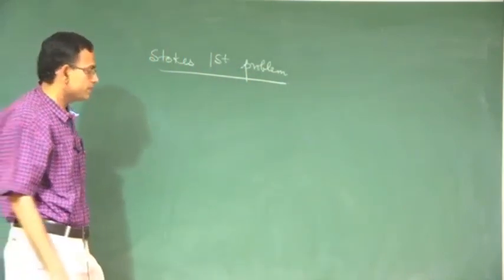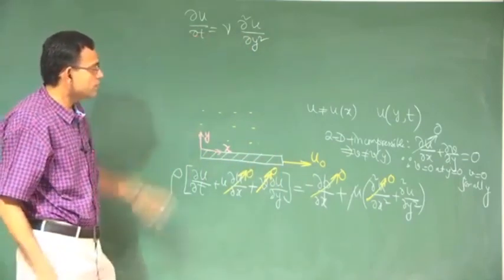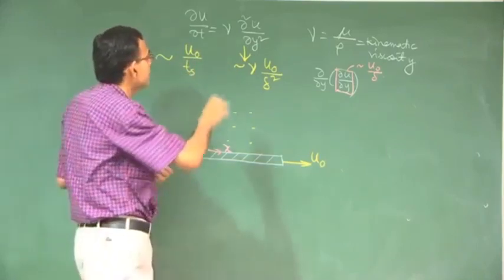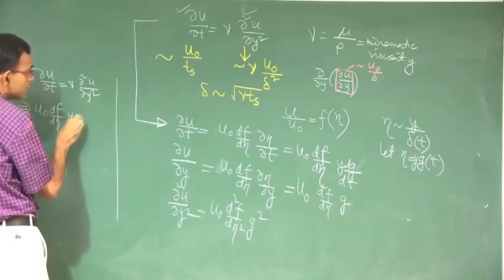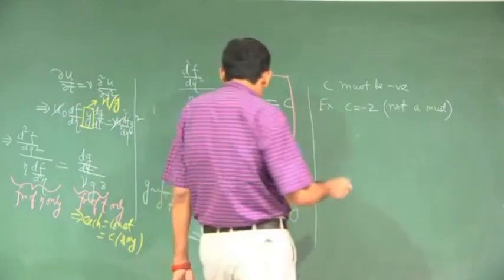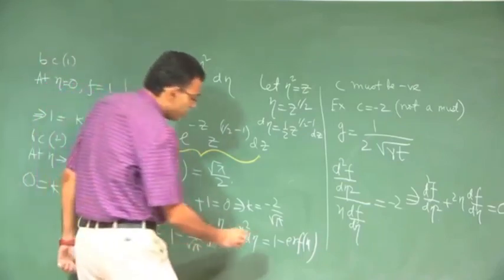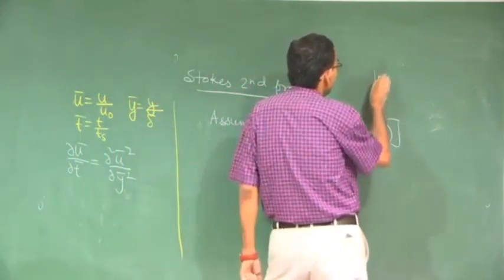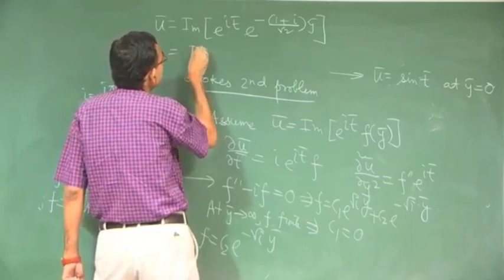Lecture 20 : Exact solutions of the Navier Stokes equation for some unsteady flows